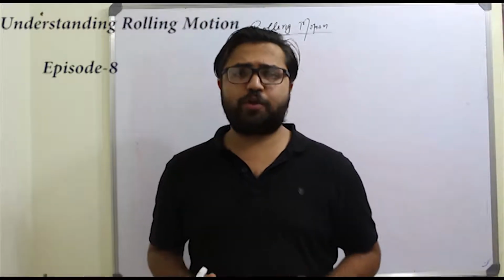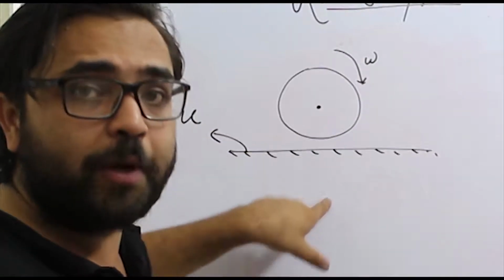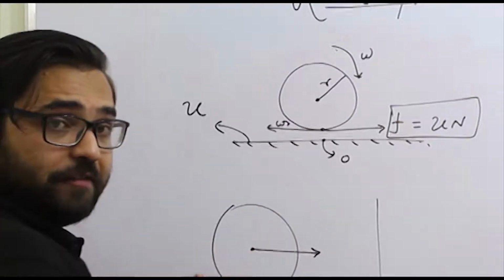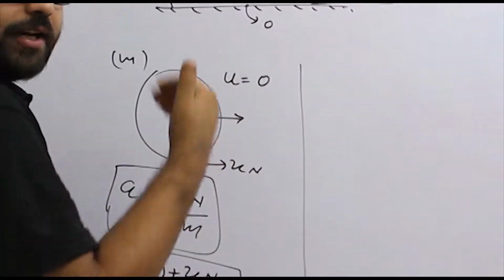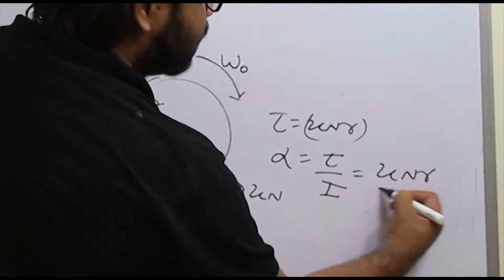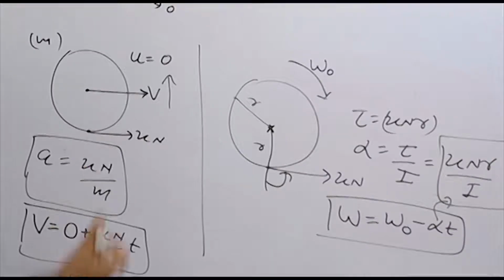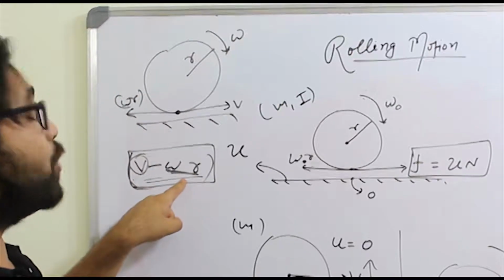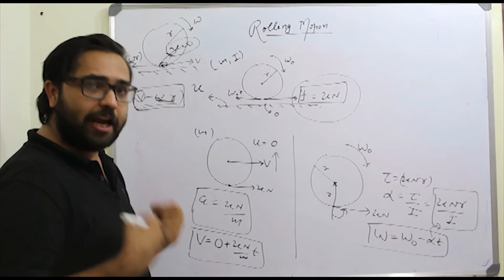Understanding Rolling Motion - Ep08 - Rolling with slip